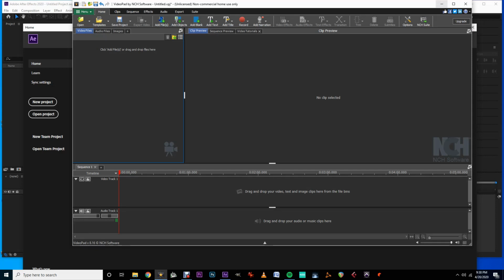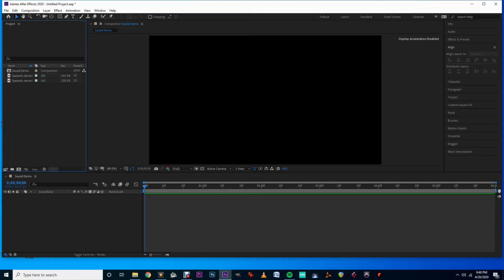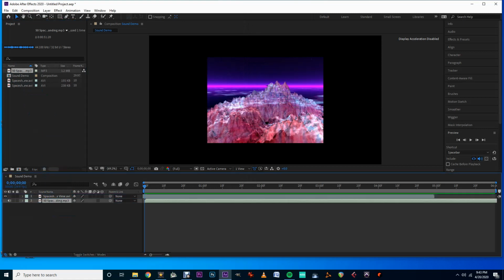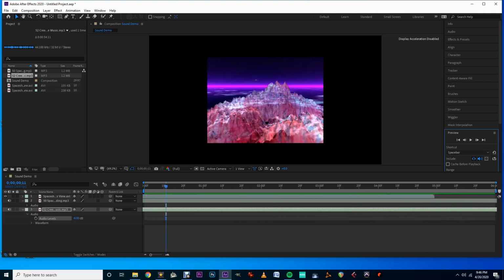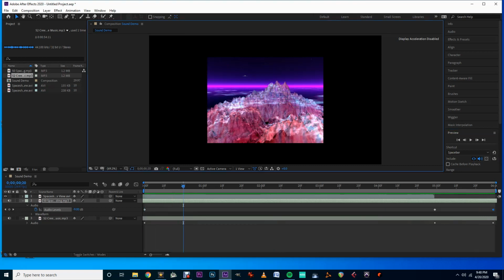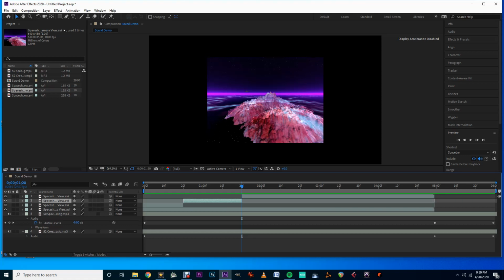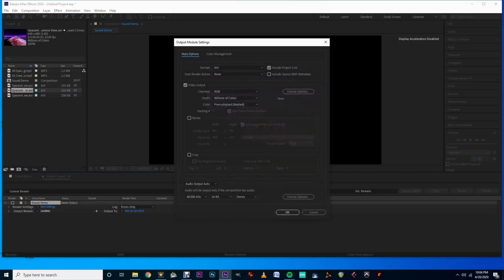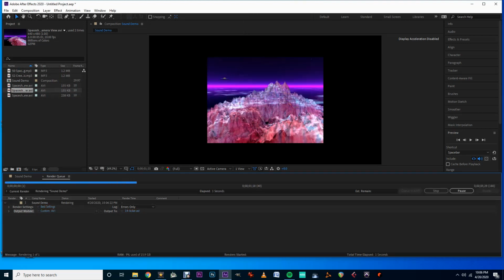Adding Sound to Your Animation